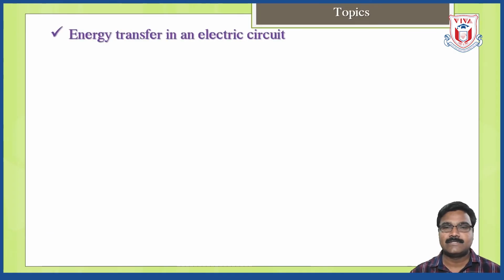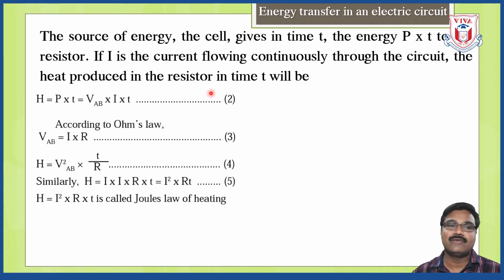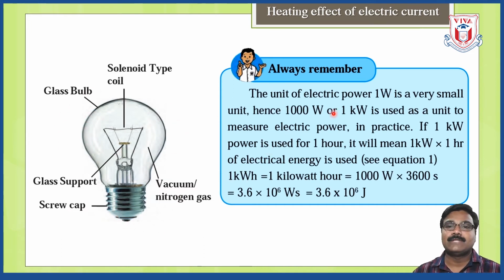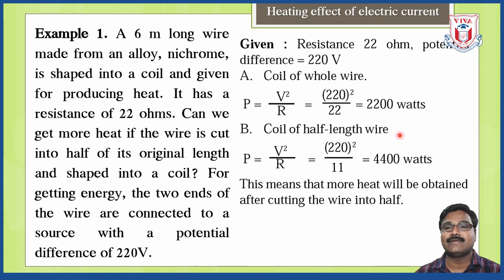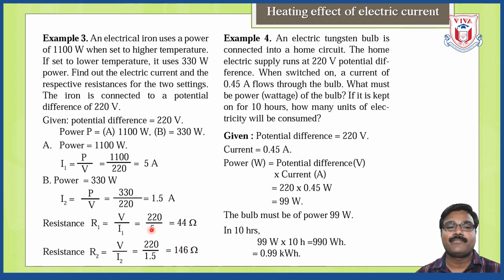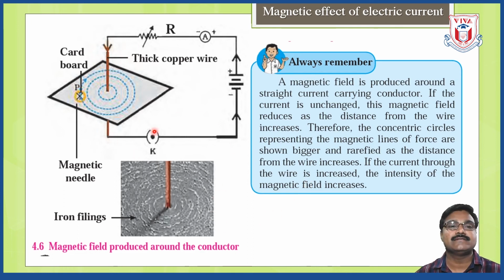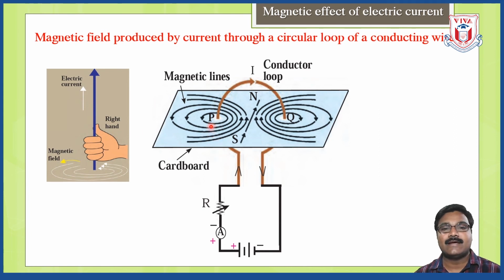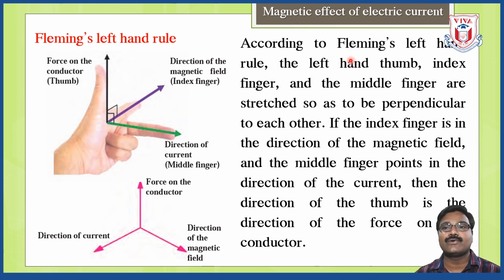Std 10th | Semi Eng Med | Science I | Ch 04 Effects of Electric Current (1/2)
Medium : Semi English
Subject : Science I
Topic : 04 Effects of Electric Current (1/2)
Teacher Name : Rupesh Thakur
School Name :  A. V. S. Vidyamandir, Virar E